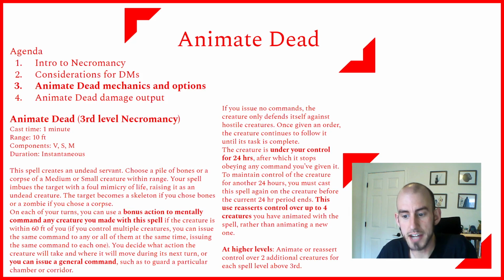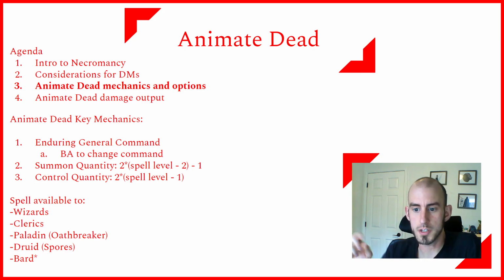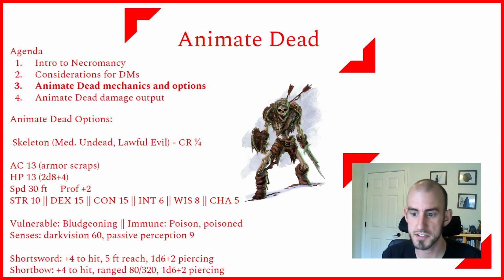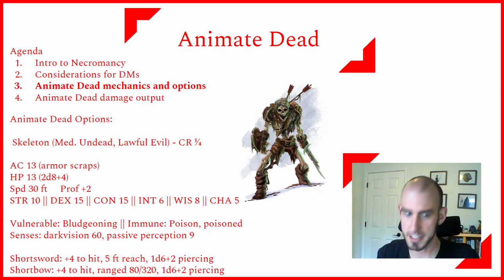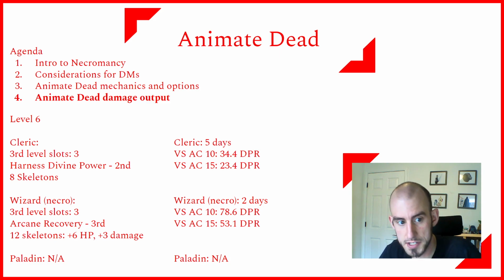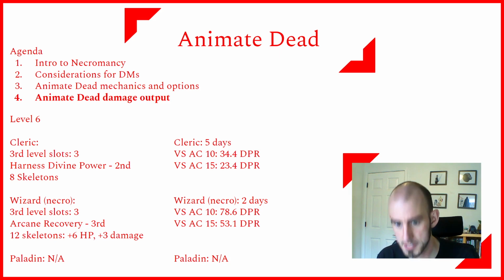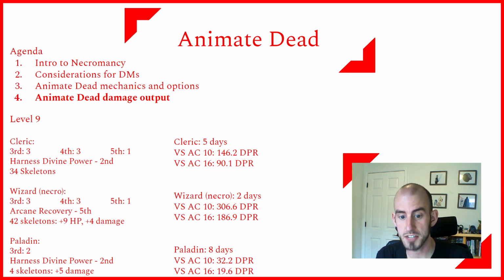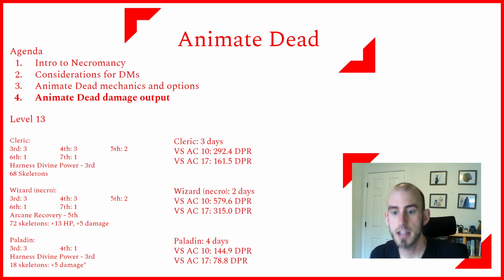Animate Dead - Necromancy Part 1 - D&D Mechanics #3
Have you ever wanted play a necromance in D&D 5e? The main ways to do that are a pair of spells: Animate Dead and Create Undead. In this video, I go over the Animate Dead spell and discuss necromancy as a whole in part 1 of the series.

00:00 Intro and Agenda
00:37 Intro to Necromancy
01:22 Considerations for DMs
05:27 Animate Dead Mechanics and Options
12:05 Animate Dead Damage Output